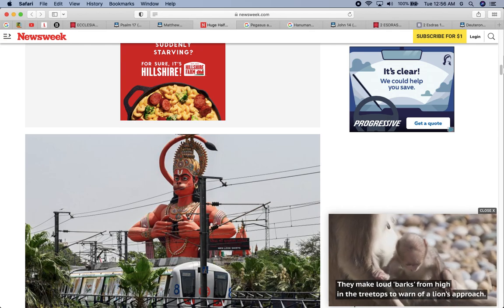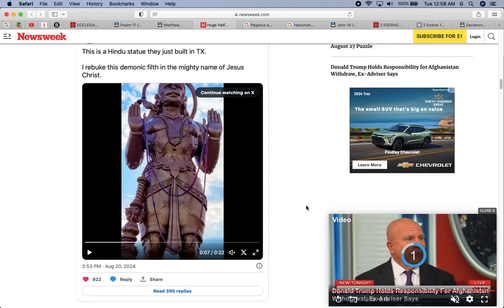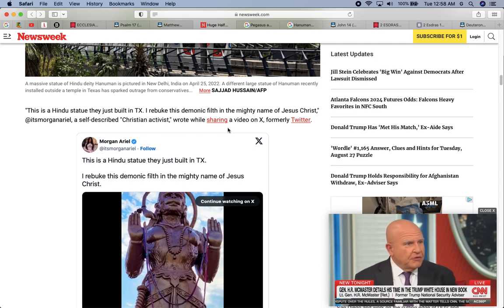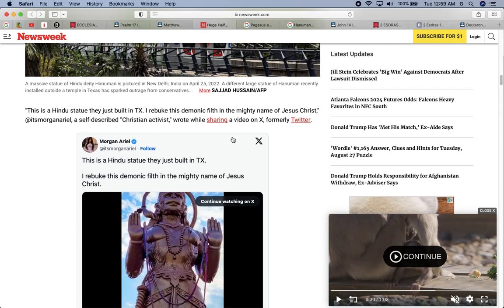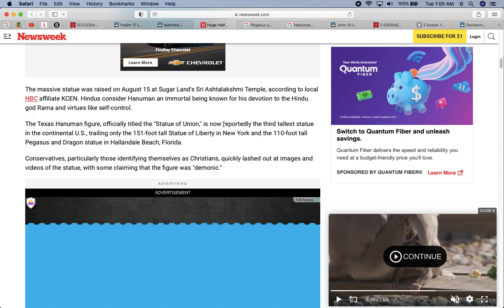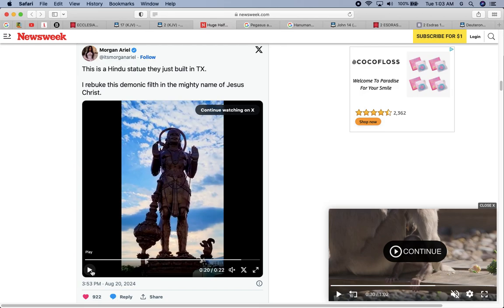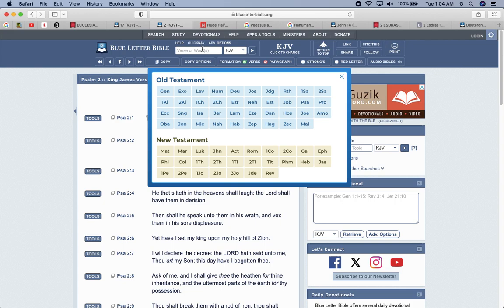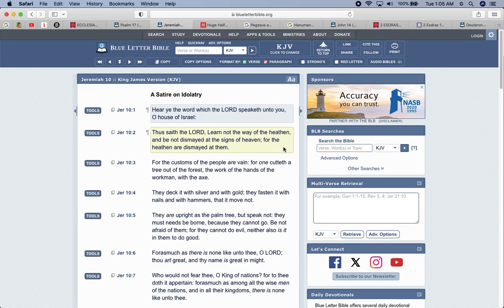America, The Land of Idols !!!